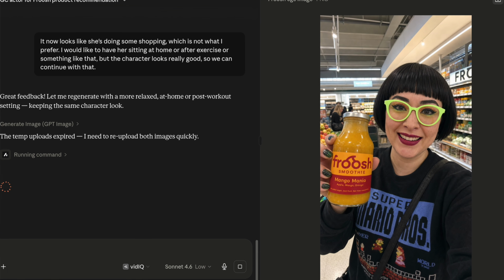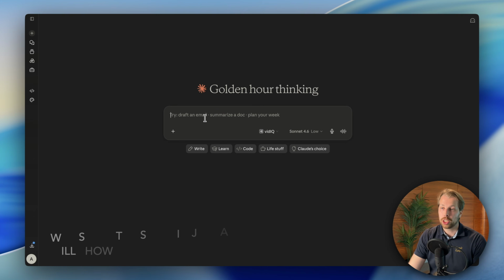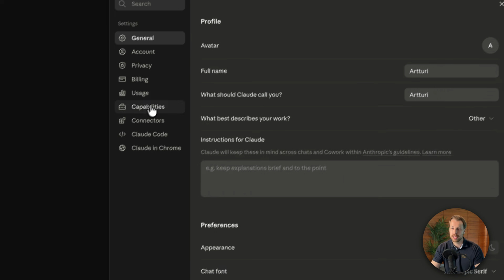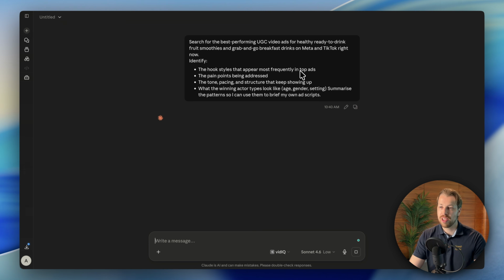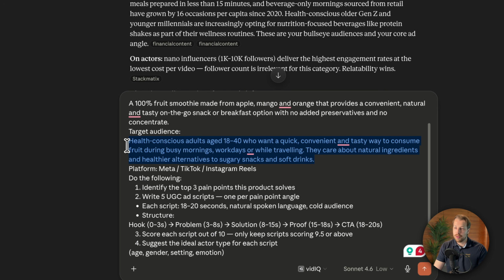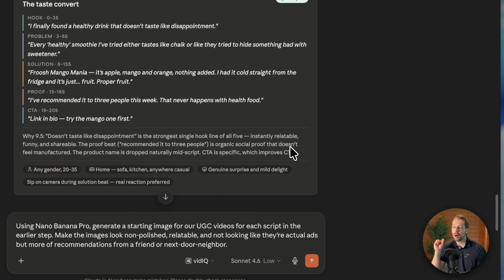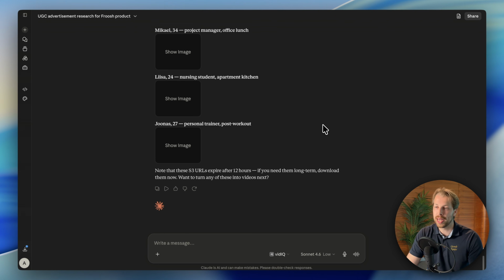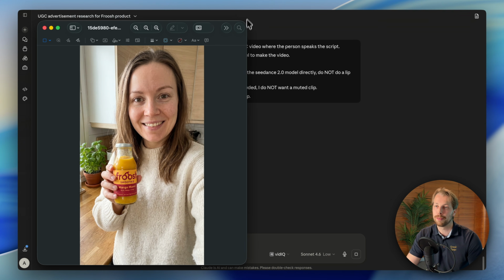Claude + Arcads MCP = Viral AI UGC Ads in 2026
In this video, I will show you how to start creating AI UGC video advertisements using a tool called Arcads AI directly from Claude AI in one conversation.

This is such a big game-changer because recently, you would have needed to learn the ins and outs of all these AI UGC platforms, such as Arcads or any other similar platform, and then jump between tabs or even between subscriptions.

Now you can do this directly from a Claude conversation. And to do this, we're going to learn how to use the MCP or model context protocol inside Arcads, which allows us to connect in Claude AI so that you will never need to escape a conversation again.

THE PROMPTS I USED

PROMPT 1:

Search for the best-performing UGC video ads for [product category] on Meta and TikTok right now. Identify: The hook styles that appear most frequently in top ads. The pain points are being addressed. The tone, pacing, and structure that keep showing up. What the winning actor types look like (age, gender, setting). Summarise the patterns so I can use them to brief my own ad scripts.

PROMPT 2:

You are a senior performance marketer and UGC ad scriptwriter. My product is: [PRODUCT NAME]. What it does: [ONE SENTENCE]. Target audience: [DESCRIBE HERE]. Platform: Meta / TikTok / Instagram Reels. Do the following: 1. Identify the top 3 pain points this product solves. 2. Write 5 UGC ad scripts — one per pain point angle. Each script: 18–20 seconds, natural spoken language, cold audience. Structure: Hook (0–3s) → Problem (3–8s) → Solution (8–15s) → Proof (15–18s) → CTA (18–20s). 3. Score each script out of 10 — only keep scripts scoring 9.5 or above. 4. Suggest the ideal actor type for each script (age, gender, setting, emotion).

PROMPT 3:

Using Nano Banana Pro, generate a starting image for our UGC videos for each script in the earlier step. Make the images look non-polished, relatable, and not look like they're actual ads, but more like recommendations from a friend or next-door neighbor. Make the actors hold this exact product in their hands.

(Drop an image in the convo for good measure.)

PROMPT 4:

Turn the script [SCRIPT NUMBER HERE] into a UGC video where the person speaks the script through. Use the Seedance 2.0 model to make the video. Use 720p quality. Make a 15-second clip. Use the Seedance 2.0 model directly. Do NOT do a lip-sync! Make sure the voice is included. I don't want a muted clip. I don't want music in the clip.

Feel free to change the quality to 1080p if you want, and also you can tweak the duration as well.

TIMESTAMPS:
0:00—Intro
1:17—What is MCP?
2:42—How to Connect Arcads to Claude (MCP)
4:00—Creating UGC Ads
13:40—To Take Home